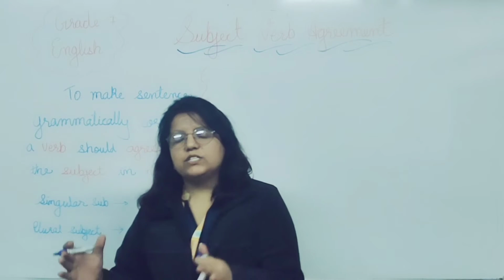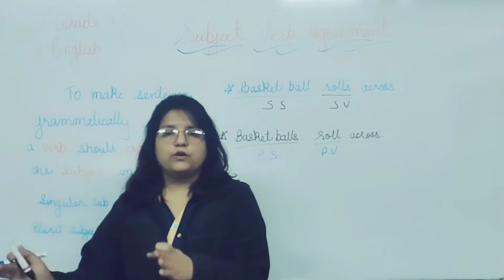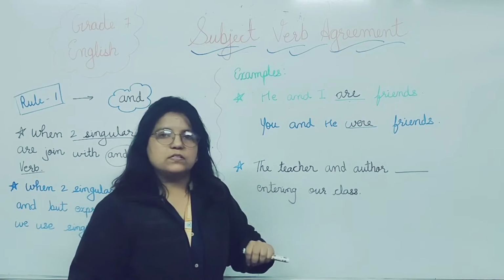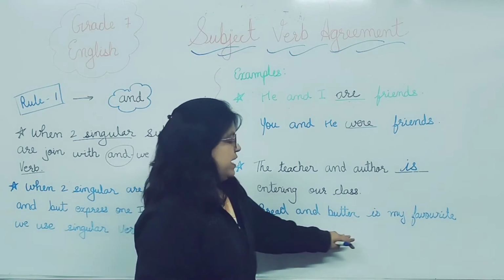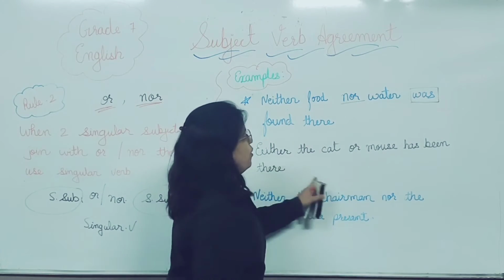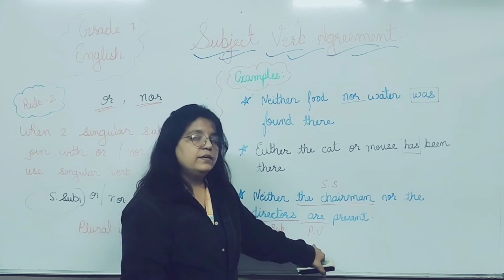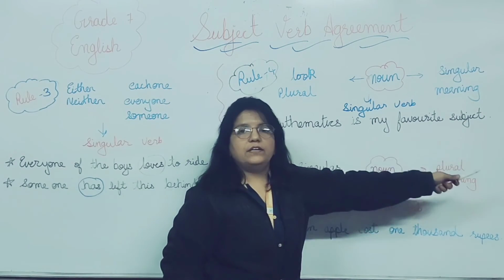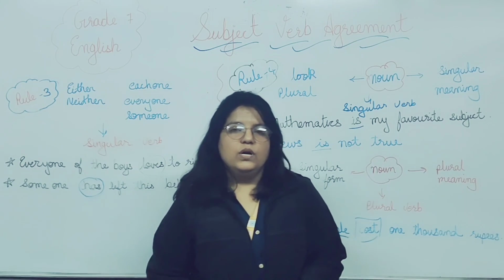EM | Grade 7 |English |Ch-12 Subject Verb Agreement |Part-2 |08 January 2021